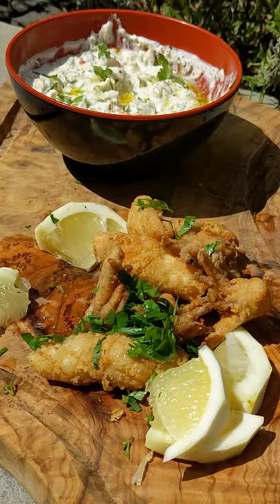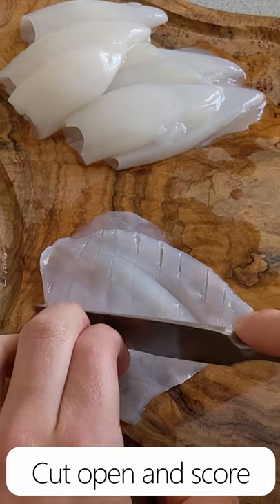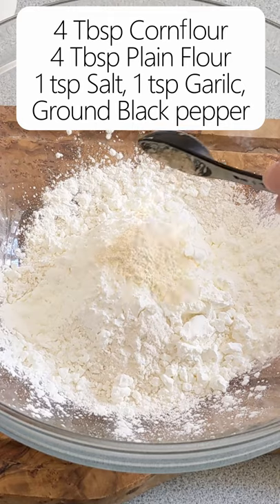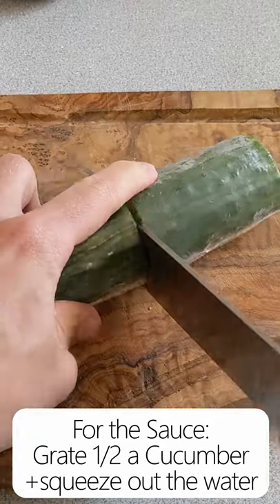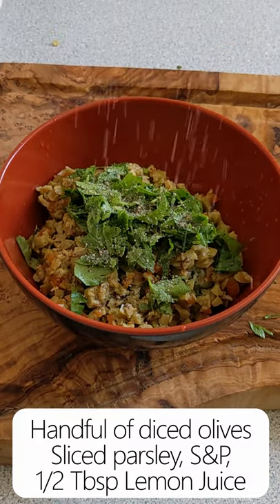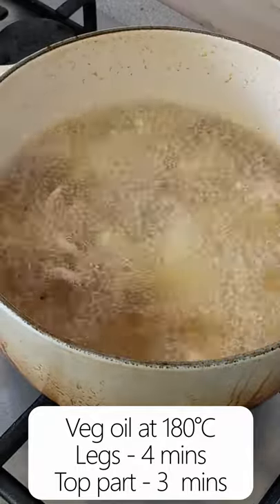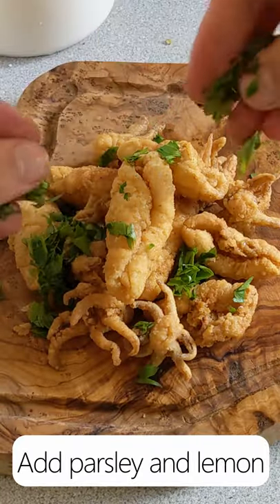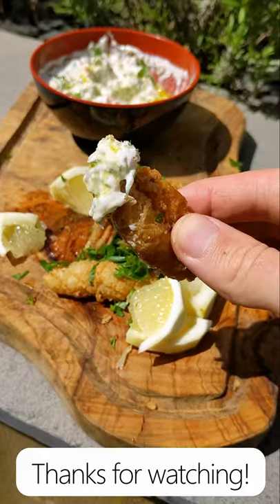Fried Calamari w/Olive and Cucumber Dip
🧾INGREDIENTS🧾
For the Squid
🔹 6 x Squid
🔹 Black Pepper

🔹 1/2 x Cucumber
🔹 Handful of Olives
🔹 Parsley
🔹 4 Tbsp Greek Yoghurt
🔹 1 x Lemon
🔹 Olive Oil

👨‍🍳METHOD👩‍🍳
For the Squid
🔸 Clean the Squid (Mine were pre-cleaned, but check the linked video above if you need help with this)
🔸 Slice open the top part of the squid, then score lines along the inside (With a dull knife) to tenderise the meat.
🔸 Dry the pieces of squid with a paper towel then coat individually in a mixture of 4 Tbsp Cornflour, 4 Tbsp Plain Flour, 1 tsp Salt, 1 tsp Garlic Powder and some Ground Black Pepper.
🔸 Bring a pan of vegetable oil to 180°C and place in the squid legs. After 1 minute, add in the top part of the squids and cook for a further 3 minutes. After that time, remove from the pan, drain, then immediately season with salt and lemon juice.

🔸 Finely grate 1/2 a cucumber then squeeze out all of the water. Add this to a bowl along with a handful of diced olives, 1 Tbsp of sliced parsley, 1 Tbsp Lemon Juice and 4 Tbsp Yoghurt (I used greek, but use whatever you like best) and mix well.
🔸 Season the sauce to taste with salt and pepper, then top with olive oil and some more sliced parsley.

🎶Music🎶
Stardew Valley Music Cover by Pally